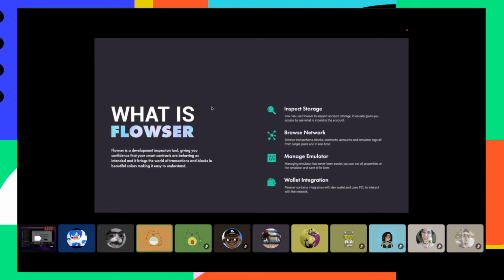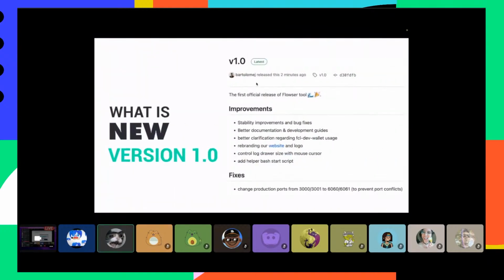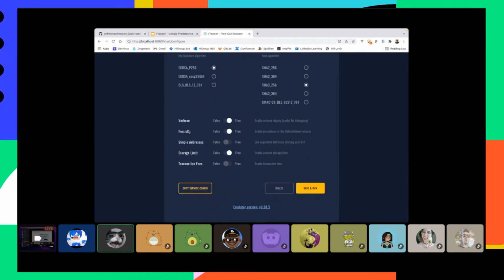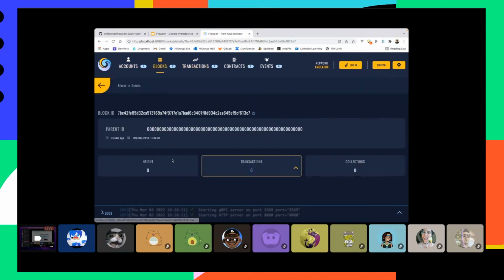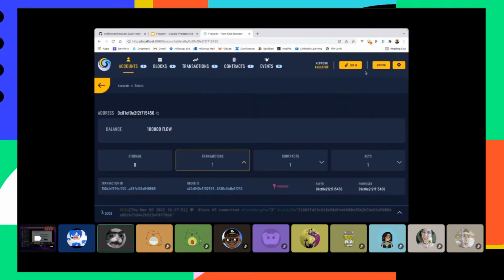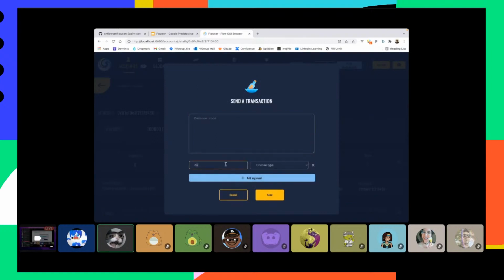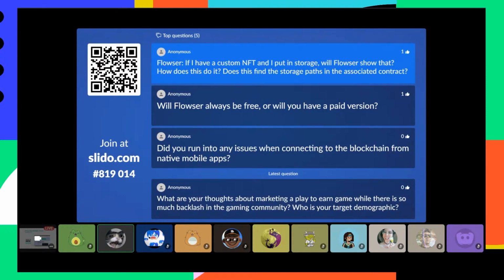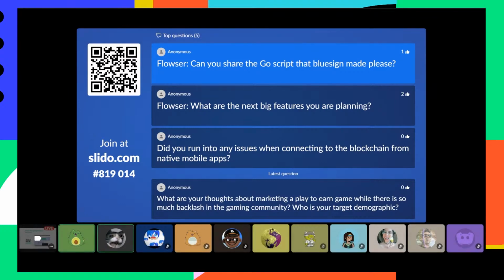Flowser: The First Flow GUI Browser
Flowser (Stands for Flow Browser) is a convenient development tool for the Flow blockchain, which starts and indexes Flow emulator or Testnet blockchains